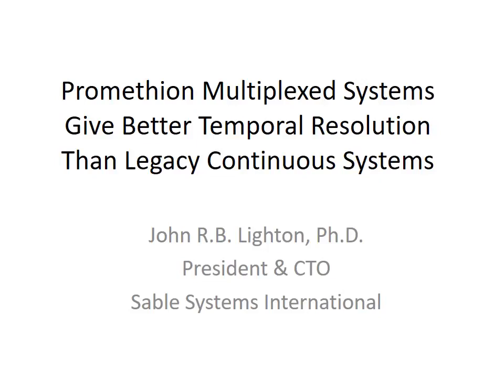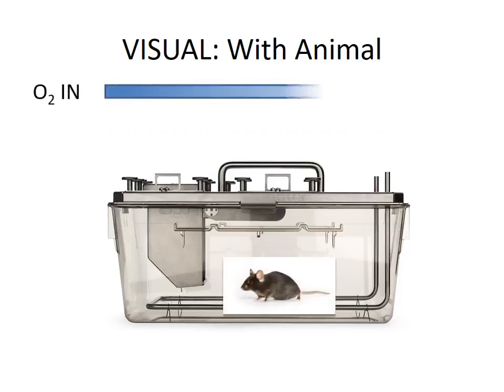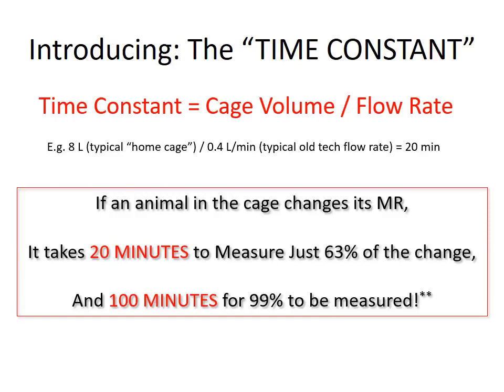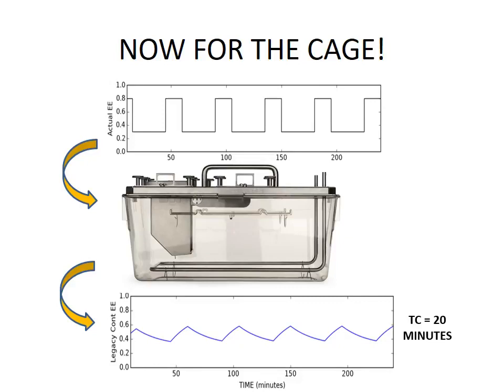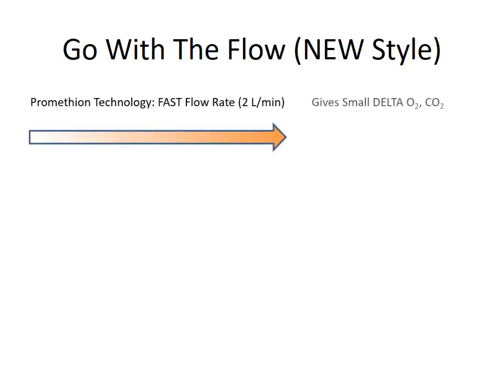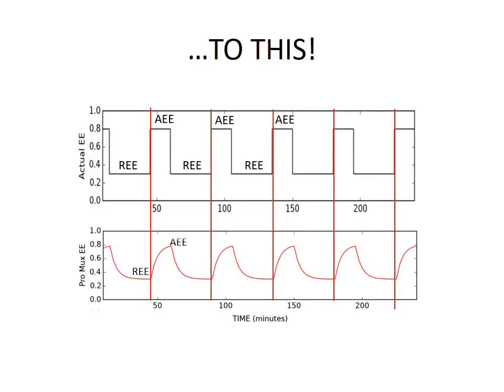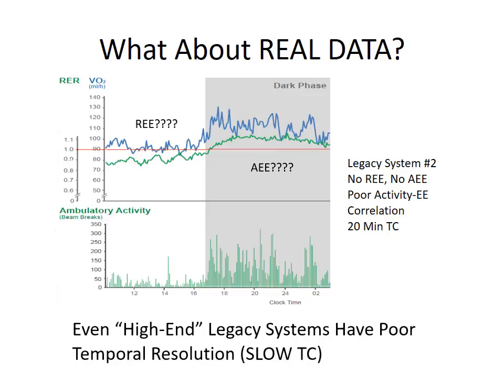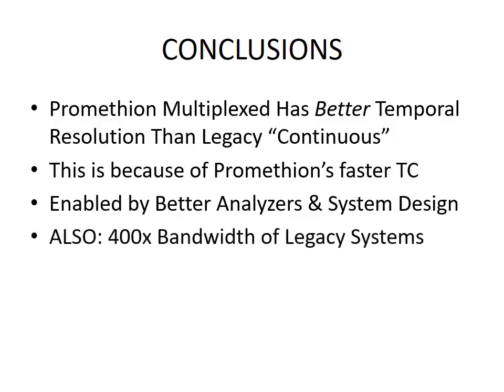Multiplexed vs Continuous Metabolic Phenotyping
When it comes to metabolic phenotyping, lots of instruments like to call themselves "continuous" but not all such systems are created equal. "Continuous" isn't always continuous! Our founder, John Lighton, explains how and why.